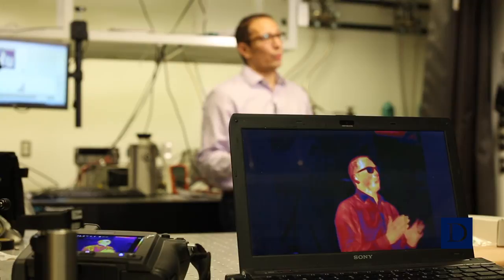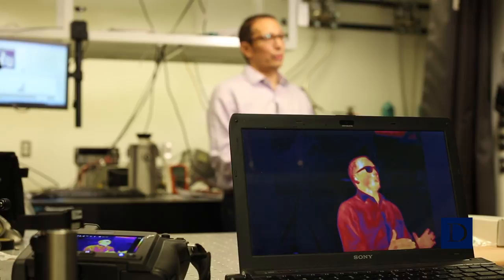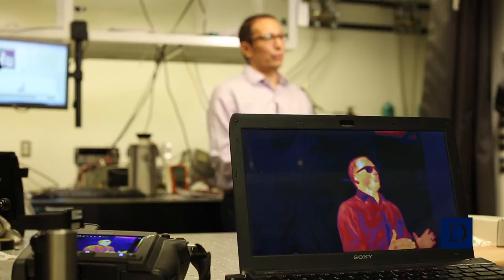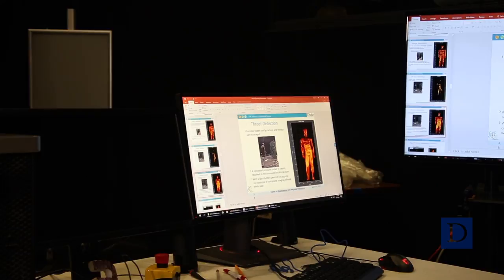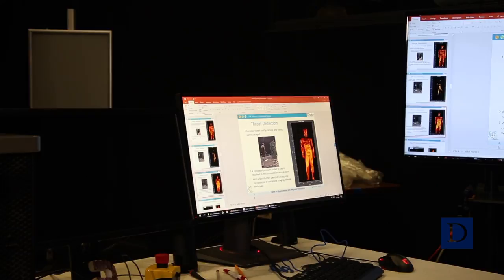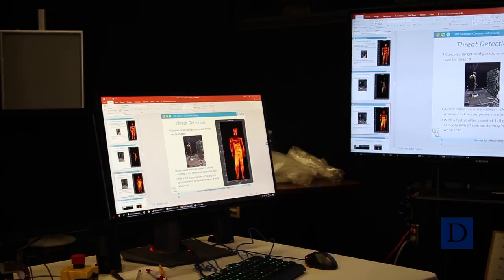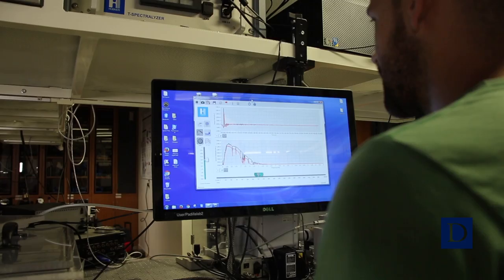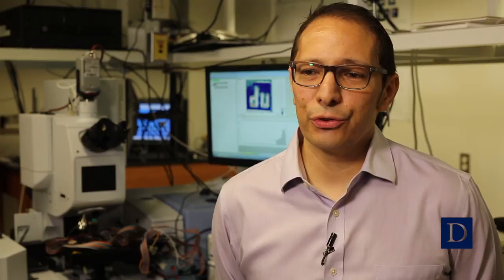Terahertz Metamaterials with Willie Padilla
Willie Padilla, professor of electrical and computer engineering at Duke University, explains the various projects he is working on that uses metamaterials to manipulate electromagnetic waves in the terahertz region of the spectrum.

Duke-developed “metamaterials” are carefully designed structures that control all sorts of energy waves in previously impossible ways. Our researchers are poised to make these devices a household name.